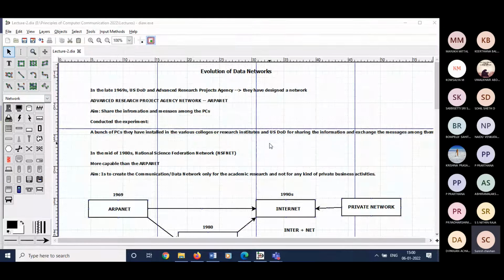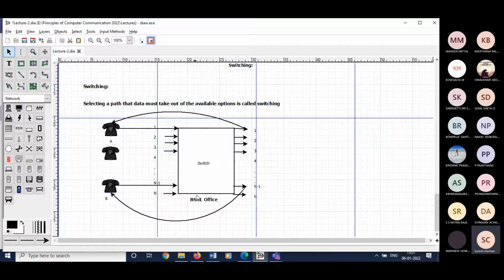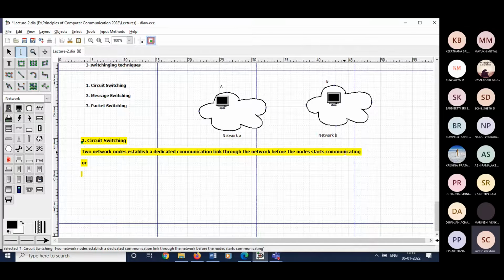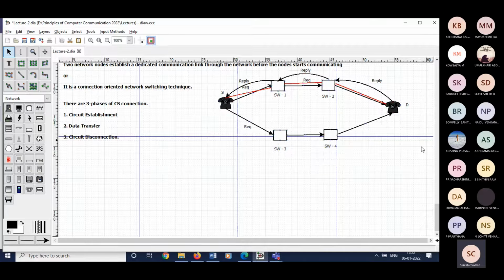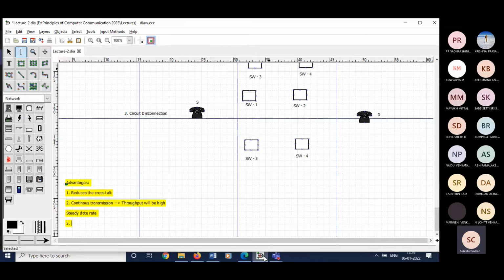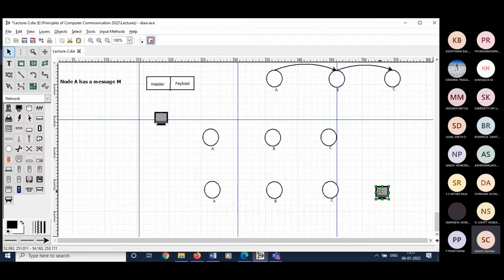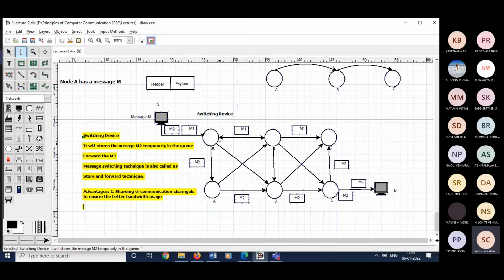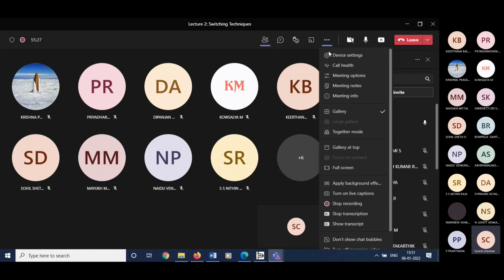Lecture 2 Switching Techniques